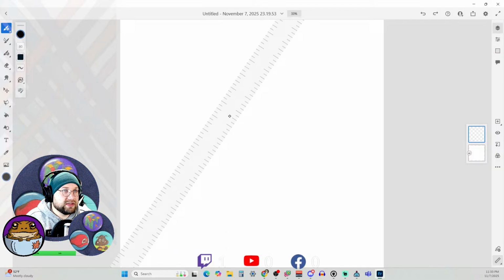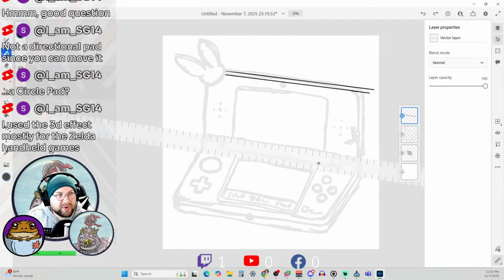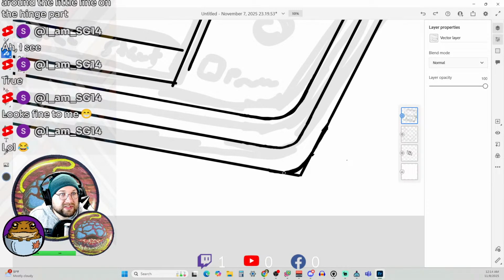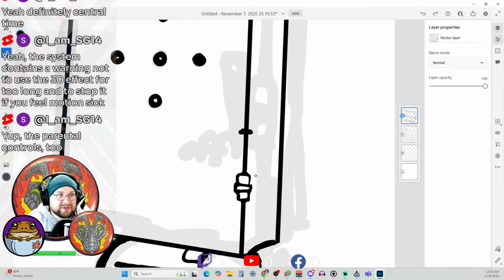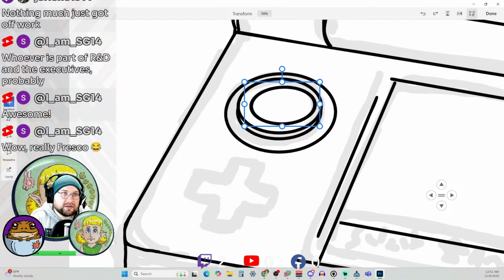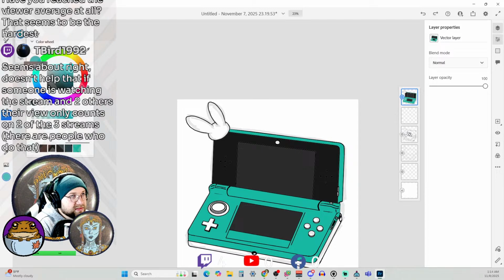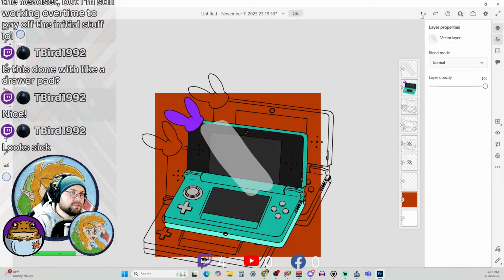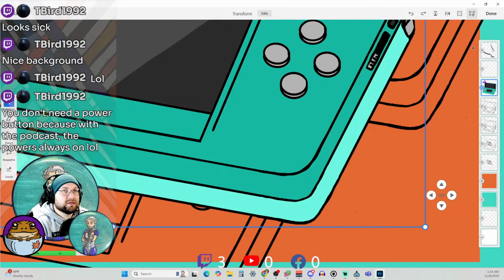Season 8 Cover Art